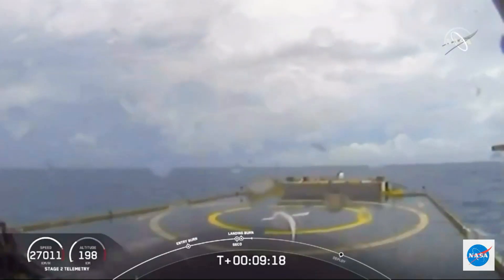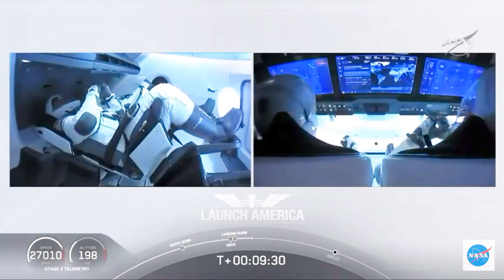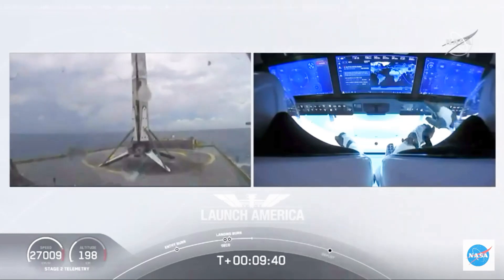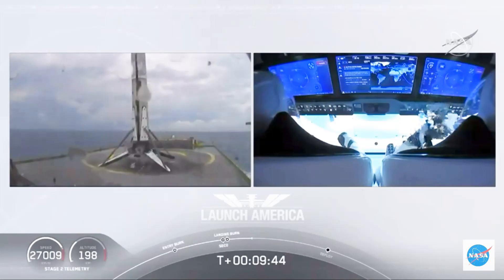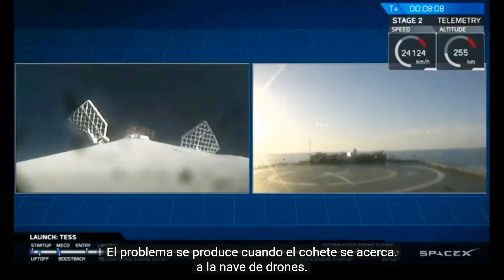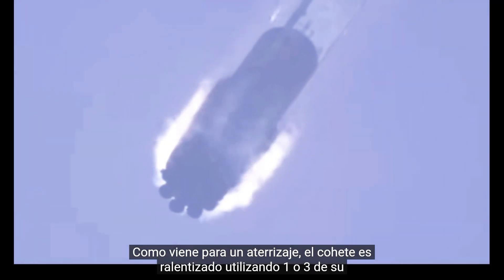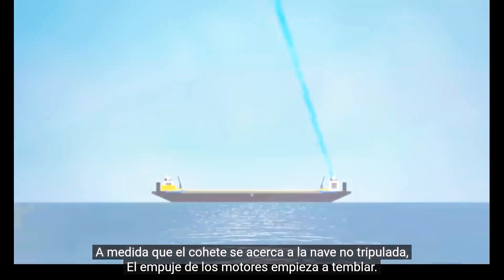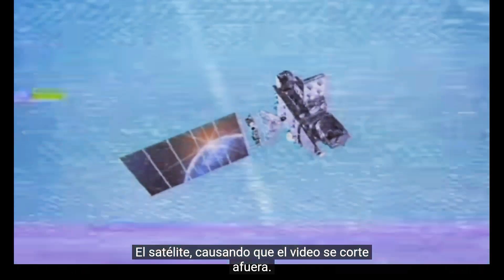Falcon 9 Landing (Signal Lost) / ¿Por que se corta el video? / ¿Loss Signal? ¿Glitch on Landing?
Aprendizaje Lúdico: Explicacion del por que se pierde la señal durante el aterrizaje del Falcon 9, debido a la turbulencia generada por el cohete en el mar.

¿Por qué se cortó la transmisión de la NASA?
        Cuando el cohete va llegando a la plataforma, empieza a mover toda la superficie, haciendo que la antena que envía las imágenes empiece a desestabilizarse, sacudiendo las altas frecuencias de transmisión y perdiendo el contacto con el satélite.

Signal is lost while the phase 1 rocket lands - SpaceX & Nasa (Demo 2)
May 30, 2020, Cape Canaveral, USA.
SpaceX Falcon 9 glitch on landing.
Of course I still love you loss of signal.
falcon 9 loss signal
Landing Burns First Stage